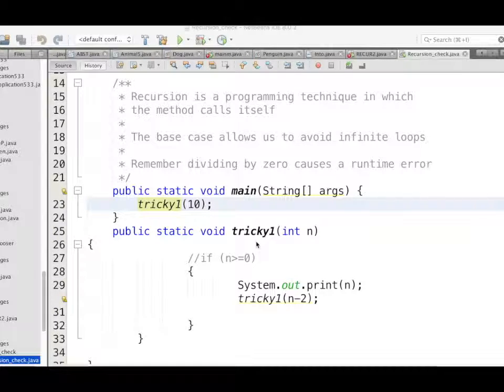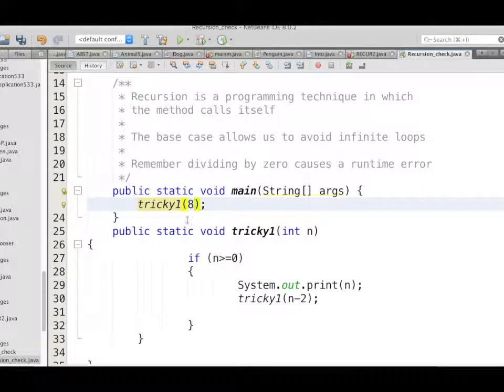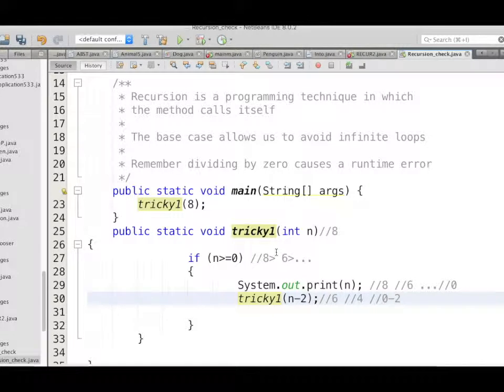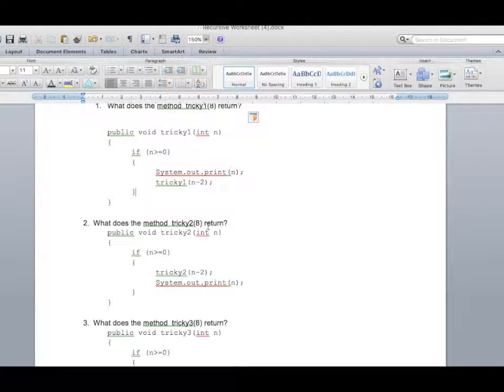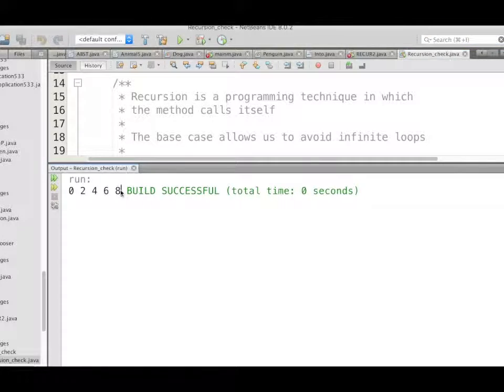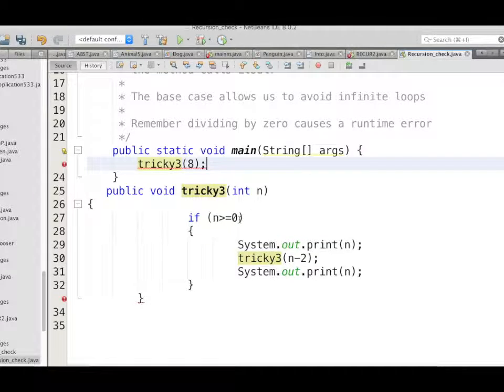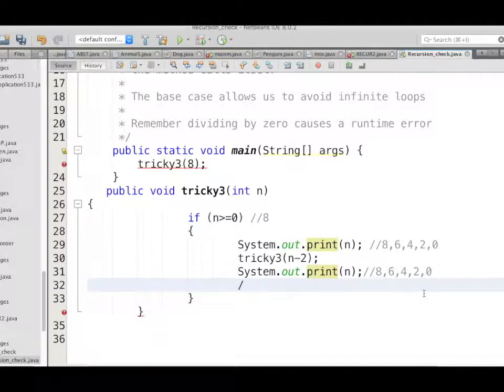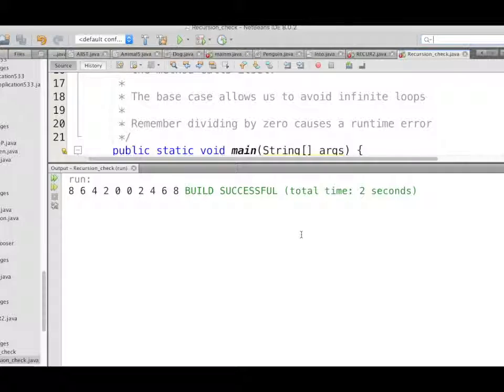Recursion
This video is about Recursion